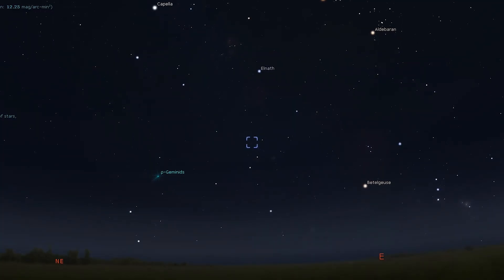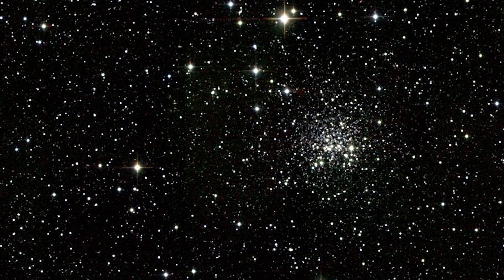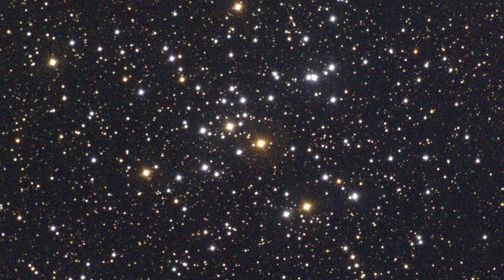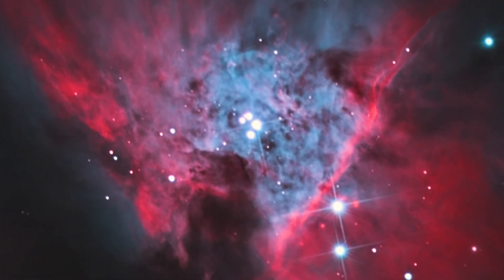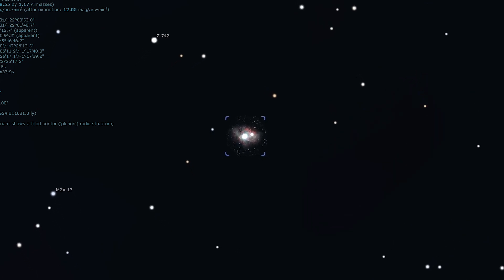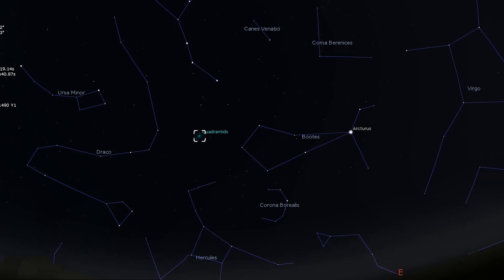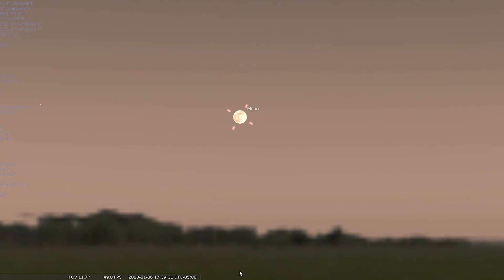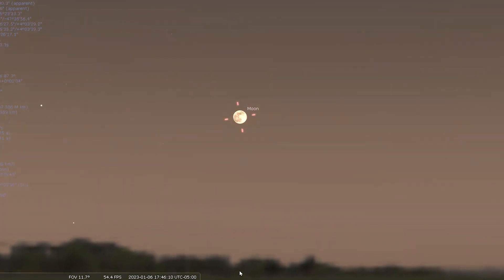What's in the Sky this Month | January 2023 | High Point Scientific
In this episode of What's in the Sky this Month, Teagan reviews some of the beautiful celestial objects you can see in the month of January 2023!

Chapters

00:00 - 00:39 - Introduction
00:40 - 02:02 - Messier 35
02:03 - 02:37 - Messier 41
02:38 - 04:09 - Messier 42
04:10 - 04:50 - Messier 1
04:51 - 04:52 - Quadrantid Meteor Shower
05:53 - 07:29 - Our Nearest Neighbors
07:30 - 08:00 - Conclusion